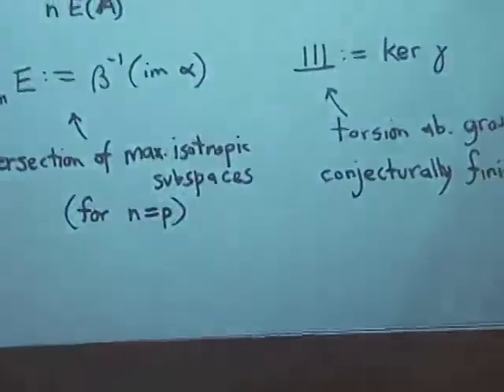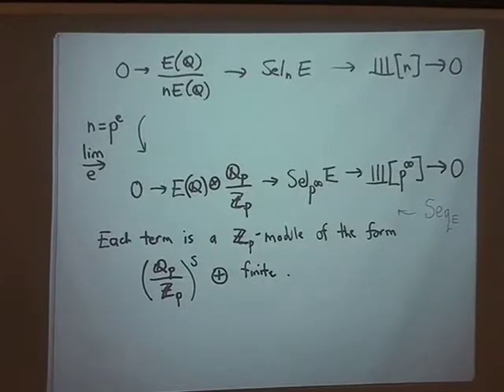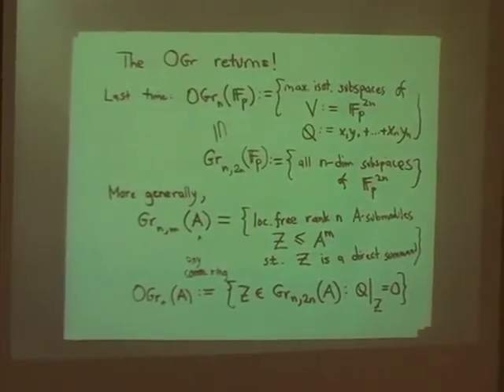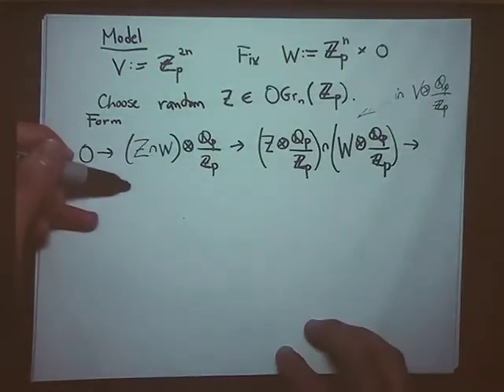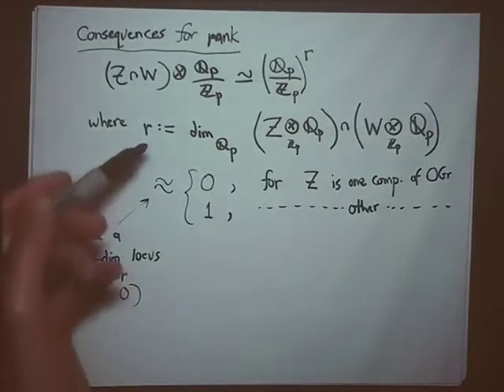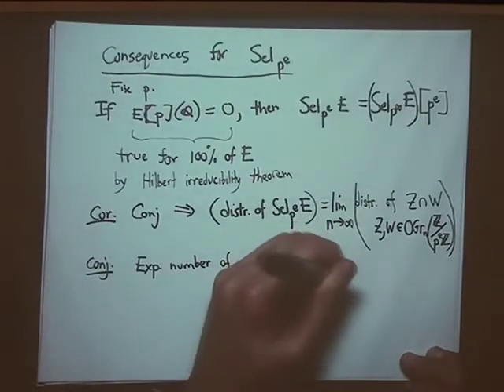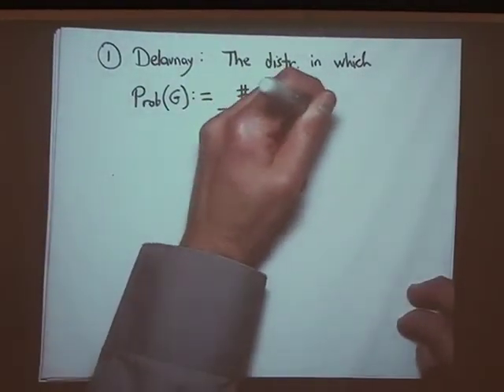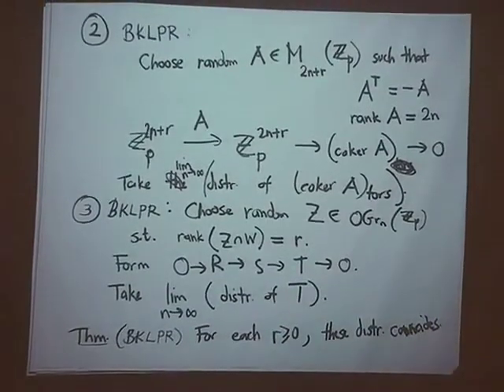Selmer group heuristics and sieves (Bjorn Poonen) 4-4